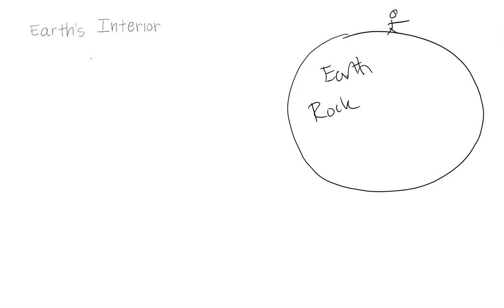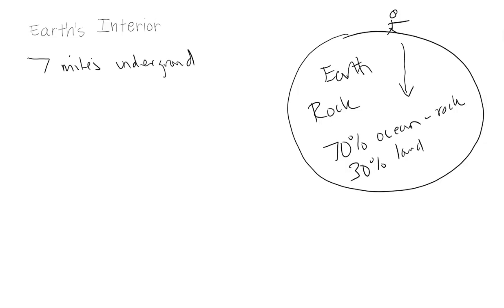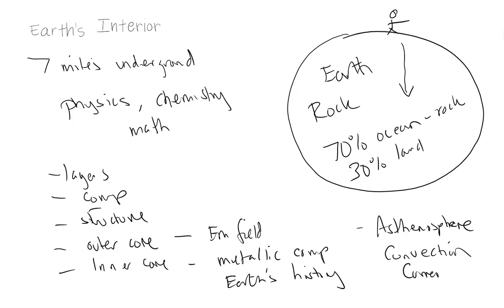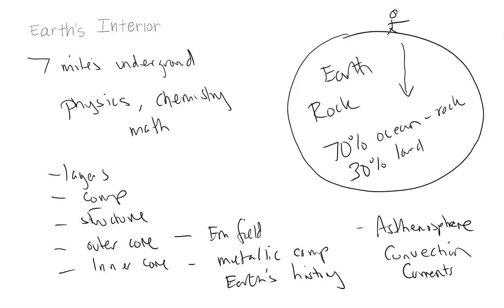Earth's Interior - What's covered!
A guide to our planets interior, discussing various topics & discoveries.